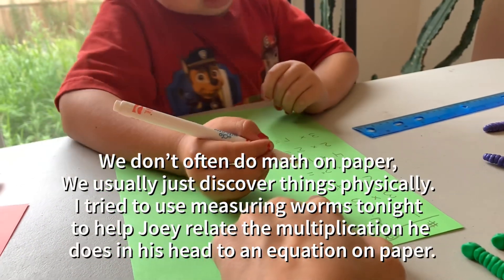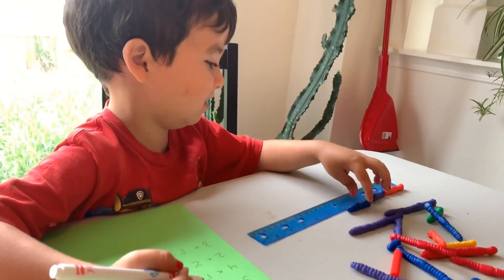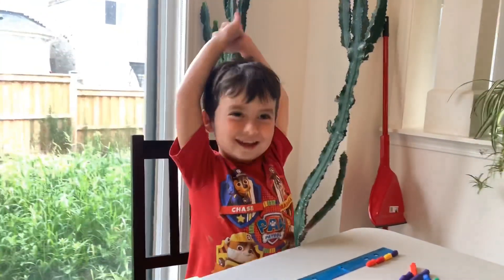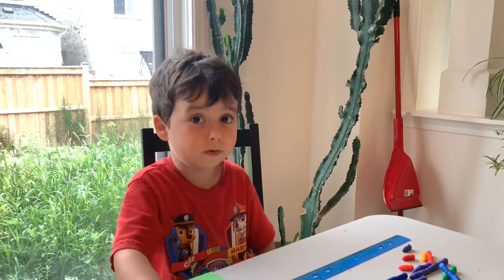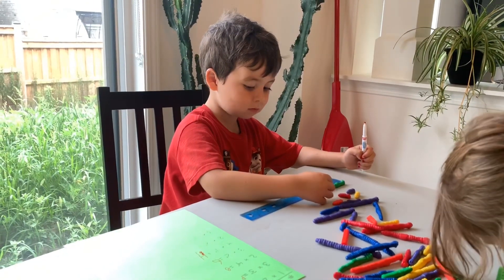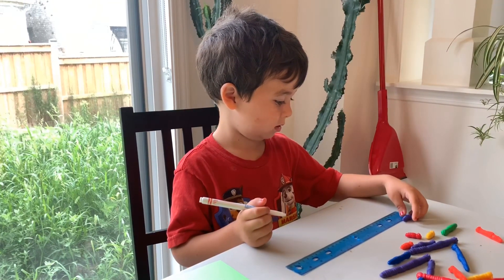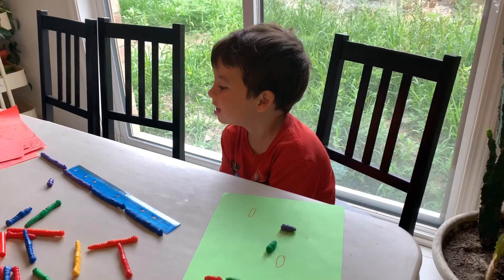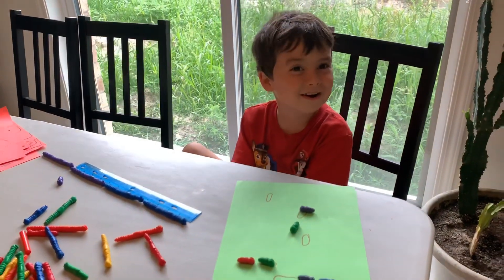Homeschool Multiplication with Measure Worms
I’ve been trying to help the kids bring their knowledge of math to paper lately just so they could at least understand the relationship between equations on paper and the logic in their heads. We’ve been unschooling through so much of their knowledge of math now that I can ask them “what’s 46 and 23” or “how many candies would you have in total if I gave you each three” or “what’s half of eight” but to see on paper “46+23” or “4x3” or “8x1/2” wouldn’t seem like the same thing to them. i just had a yearning to get them to relate numbers on paper to those questions lately so I’ve started trying to come up with some activities like this. Anyways, this was just what Joey and I did tonight for probably ten minutes. Enjoy.